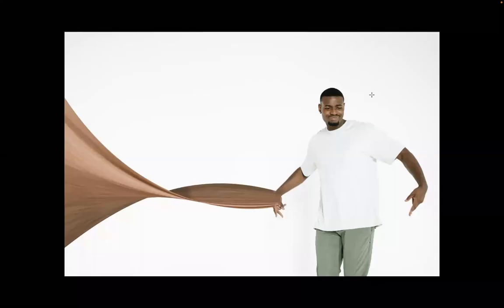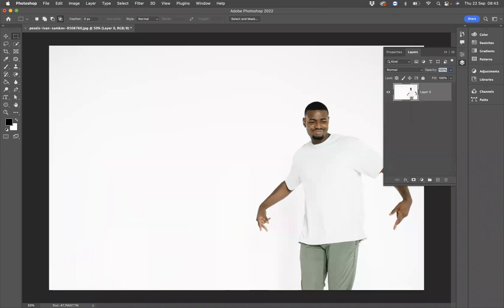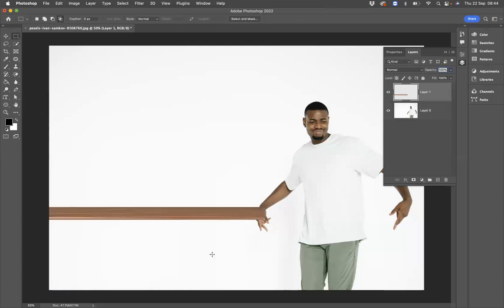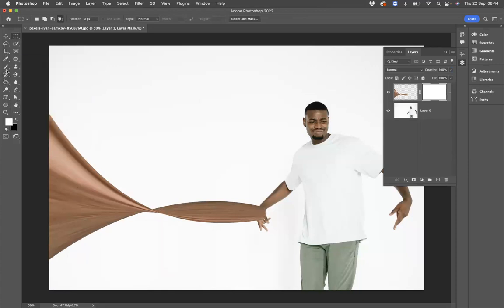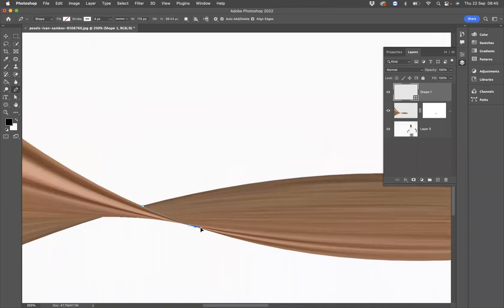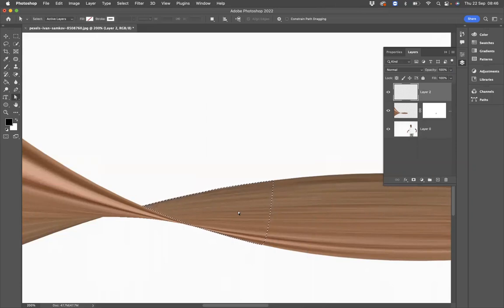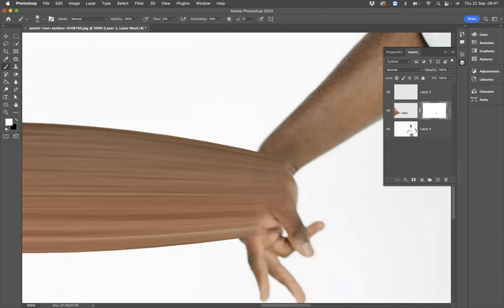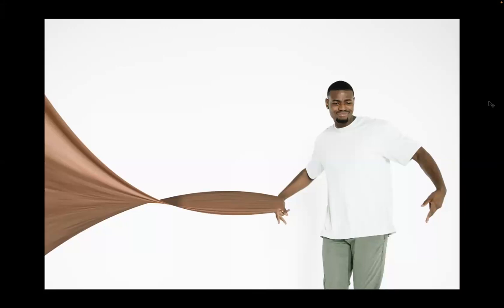Body Stretch Effect - Adobe Photoshop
Adobe Photoshop Courses Online
How to Create Impressive Graphics with Photoshop
Creating impressive graphics with Photoshop can be a daunting task for many. However, with the right tools and guidance, anyone can learn to create stunning visual content. In this article, we will explore the basics of using Adobe Photoshop for creating beautiful designs and graphics. We will look at some of the features available in Photoshop that help make creating professional-looking images quick and easy. Specifically, we will cover topics such as layers, filters, blending options, and more – so that you can get started on your creative journey today!

Introduction: What is Photoshop?
Photoshop is a powerful and versatile graphics editing software used by professional photographers, digital artists, and hobbyists alike. It's an essential tool for creating stunning visuals for design projects, web pages, flyers, or advertising campaigns. With its vast array of tools and features, Photoshop can help you craft impressive graphics in no time.

Whether you're looking to create logos or graphic elements from scratch, manipulate existing images or photos with advanced effects, compose multiple images into single layouts or retouch existing photographs to look their best - Photoshop has something for every creative need. Its intuitive user interface makes it easy to learn quickly and perform complex tasks with ease. With the right techniques and guidance from tutorials online or books on the topic of Photoshop skills development, users can master this powerful software programme in no time.

Design basics: Layers, selection tools
Design basics such as Layers and Selection Tools are an essential part of creating impressive graphics with Photoshop. Layers are the building blocks of any image, allowing you to separate various elements, work on them independently, and even create adjustments without affecting the other sections. You can add text, shapes and images into their own layers so that they can be moved around or changed without altering adjacent items. Selection tools let you select a certain area within your design and make changes just to that section instead of the whole thing.

From basic selections like Marquee to more advanced ones like Quick Mask, there are many different selection tools available in Photoshop that allow you to precisely choose which areas need adjusting or editing. Utilizing these design basics will help make your image stand out from the rest!

Colour theory: Combining colours
Colour theory is an essential part of creating impressive graphics with Photoshop. Colour can evoke emotion and create atmosphere, so combining the right colours together can make a design stand out from the crowd. Using colour theory to understand how different colours interact with one another is key when it comes to designing eye-catching graphics.

The colour wheel is a great resource for understanding which colours work best together. For example, analogous colours are those that are found next to each other on the wheel, like blue and green or yellow and orange; these tend to complement each other well when used in design projects. Complementary colours sit opposite each other on the colour wheel and provide a high contrast look when combined - such as blue and orange or purple and yellow. Split complimentary combines two shades of one colour (such as two shades of blue) with its complementary colour (in this case orange).

Adding text and effects
Photoshop is a powerful programme that allows users to create and customize stunning graphics. One of the most common ways to spruce up a design is by adding text and effects. With a few simple clicks, you can add captivating text and mesmerising effects to your images.

To begin, select the Type tool from the Tools panel on the left side of the screen. Once activated, click anywhere on your canvas and type in whatever text you desire. After typing out your text, use the Options Bar at the top of your screen to customize it further with font size, colour, background fill, etc. You can then adjust its placement within your image by dragging or rotating it as desired.

Once you’ve added some text to your image, you may want to spice it up with special effects such as shadows and reflections.

Advanced techniques: Masks, blend modes
Masks and blend modes are two of the most advanced techniques for creating impressive graphics in Photoshop. Masks allow you to selectively hide and reveal parts of a layer or image, giving you more control over the composition of your graphic. With blend modes, you can mix multiple layers together to create new effects and colours. For example, by blending two photographs together with the Soft Light blend mode, you can create a subtle yet stunning effect that will draw attention to your graphic.